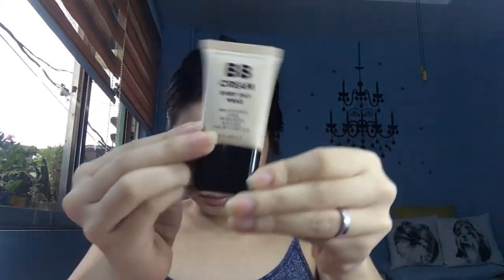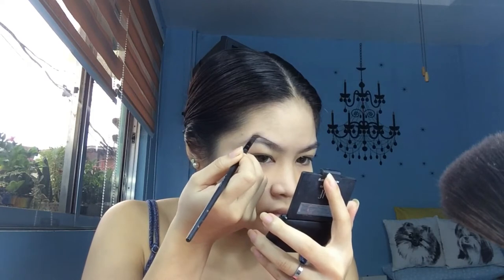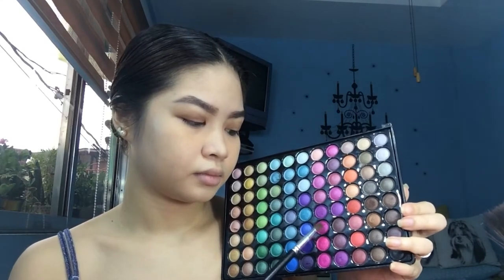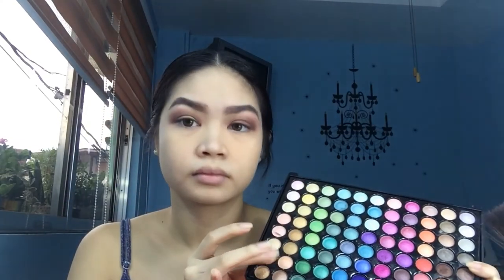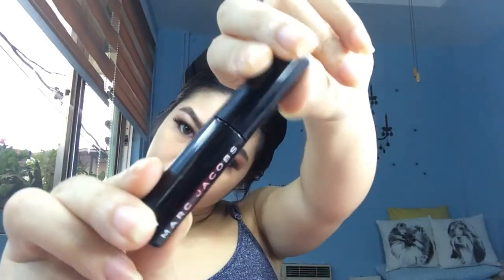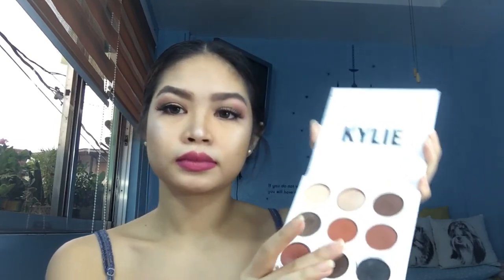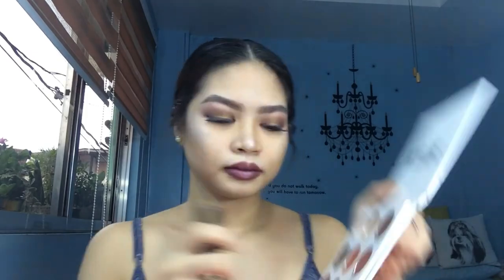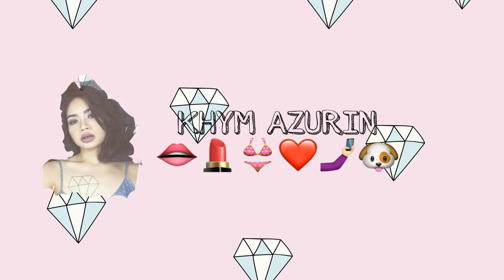PANG-AURA SA GABI | Make up Tutorial l Khym Azurin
This is the look that i came up with :)
This look is very easy and glam. 💗

Pwede niyong gamitin pang date or pang-aura,
Hope you like this video mwa!